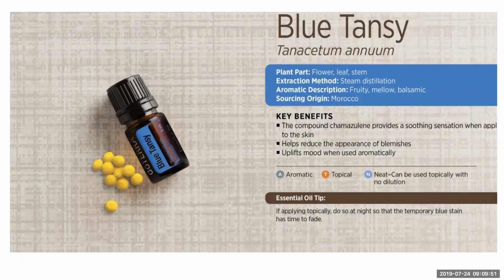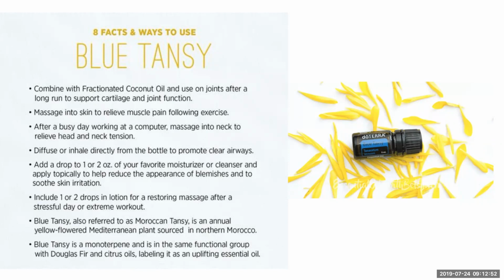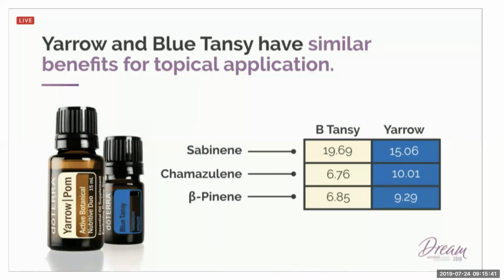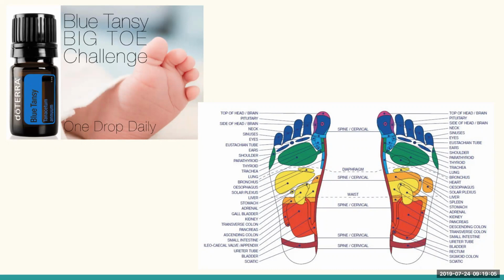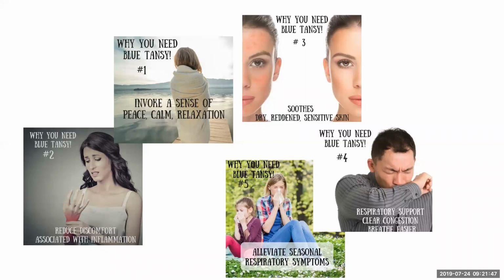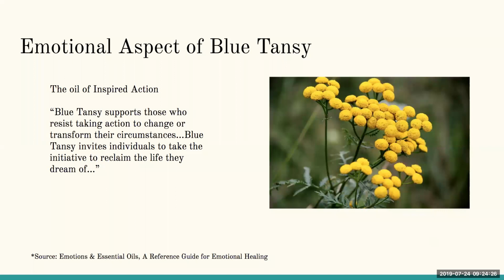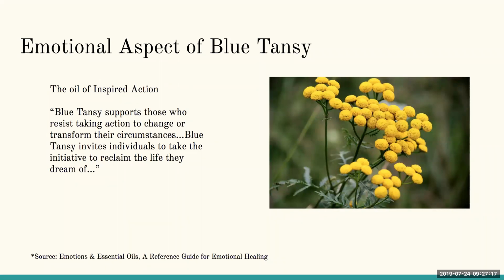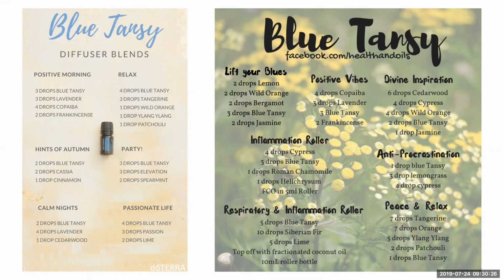Wednesday Webinar - Blue Tansy